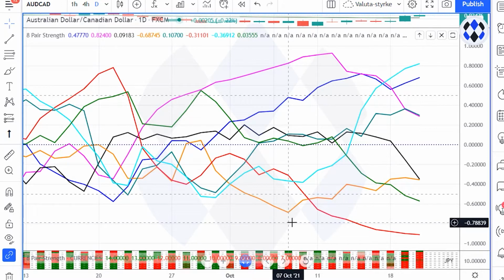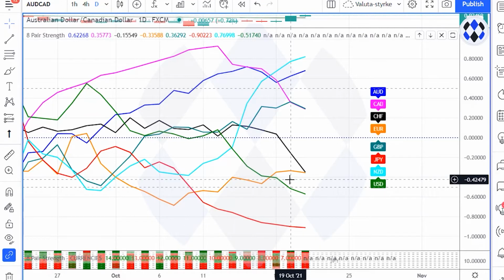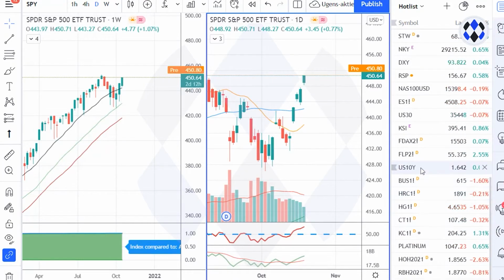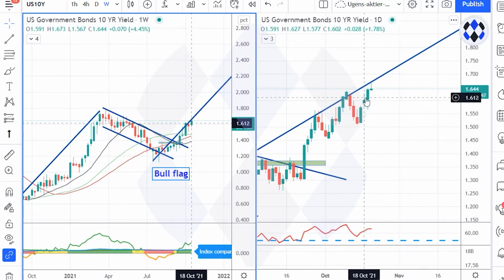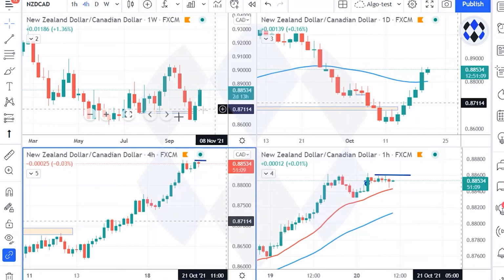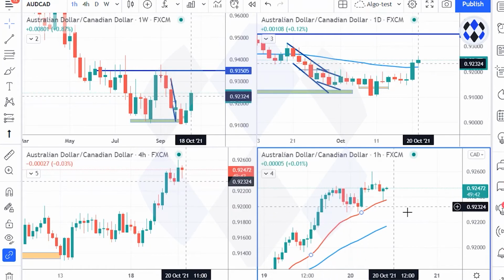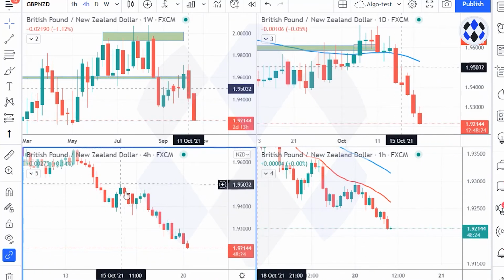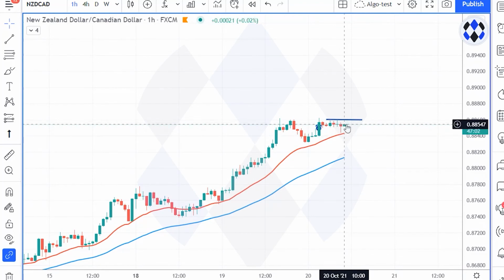Weekly Market Outlook 20.10.2021 | NSBroker